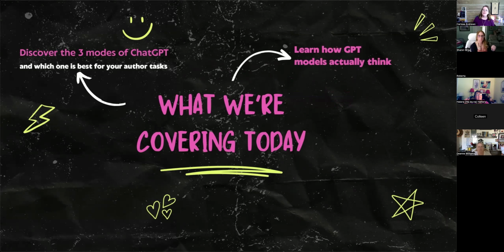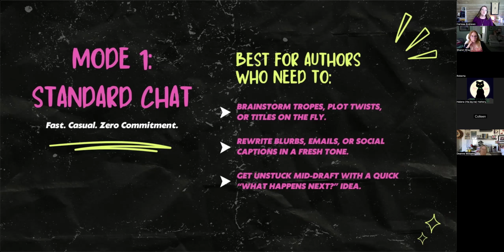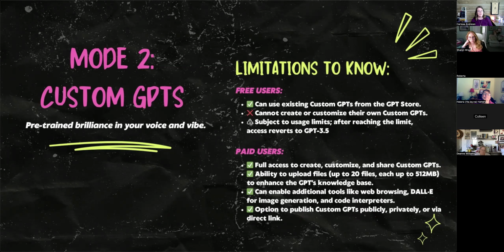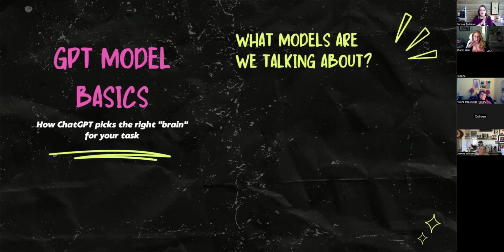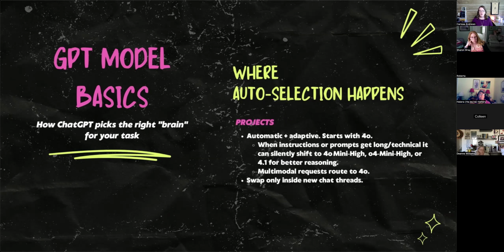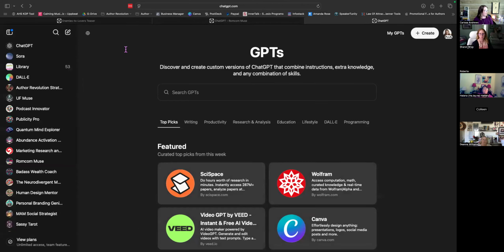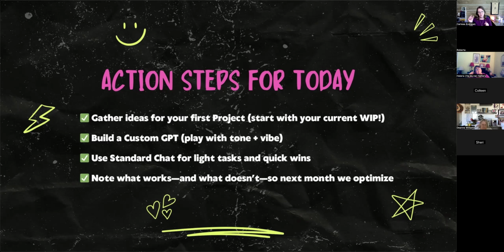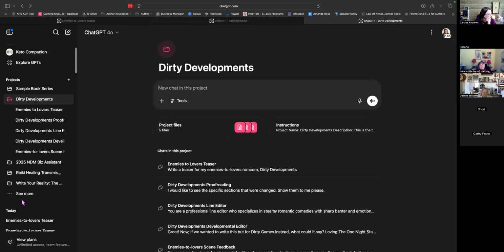How to Use ChatGPT, Custom GPTs & Projects for Your Author Business (Full Class)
Want to actually understand how ChatGPT works for authors—without getting lost in models, modes, and a million random chats?

In this one-hour GPT Matchmaker masterclass, I walk you through the 3 core ways to use ChatGPT as an indie author:
• Regular Chat
• Custom GPTs
• Projects

…so you can stop the tech overwhelm and start running your author business like a CEO, not a chaos goblin with 87 open chats.

In this free training, you’ll learn how to:
• Understand the 3 “hidden” modes of ChatGPT—and when to use each for max efficiency
• Use Projects as high-memory workspaces for your books, emails, launches, and assets
• Build Custom GPTs as your ultimate brand-consistency hack (and avoid “tone chaos”)
• Make sense of different GPT models (as of May 2025) and which ones are best for creative tasks
• Turn ChatGPT into a repeatable system that supports your energy instead of draining it
• Get a sneak peek at setting up your Digital Personal Assistant using Projects

This is your author-friendly orientation to ChatGPT’s real power—not just “ask it to write blurbs” and hope for the best.

🎓 If you already purchased GPT Matchmaker through Author Revolution
Hey love, thank you for being an early supporter. 💜
This is the same core teaching replay that’s included with your GPT Matchmaker purchase.

Your Model + Mode Cheat Sheet, Project setup template, and any other downloads are delivered by email to the address you used at checkout.

✨ Watching this free on YouTube?
You’re getting the full teaching portion of GPT Matchmaker here on YouTube.
If you’d like the companion toolkit—including:
• The Model + Mode Cheat Sheet
• The Project setup template to organize your creative chaos
• Any downloadable resources mentioned in the class

…you can grab the full GPT Matchmaker bundle (starting at $11 with aligned contribution pricing) here:

After purchase, your replay link and all downloads are sent by email, so be sure to:
• Peek at your spam/promo folders if they don’t show up right away

Perfect if you want everything laid out for you instead of trying to remember which mode does what.

• Indie authors who want to use ChatGPT with intention—not randomly
• Neurodivergent writers who need clear systems, not more chaos
• Authors who want to understand Chat vs Custom GPTs vs Projects in plain language

If you’re ready to match your creative brain with the right ChatGPT mode, this class will be your new favorite reference.

🔁 Want ongoing access?
You can also join the Masterclass Membership for $25/month, which is the only place where all Author Revolution masterclasses live together in one vault with all the downloadable goodies: